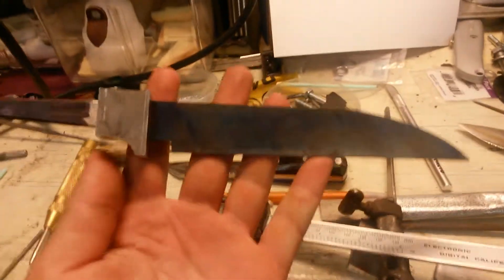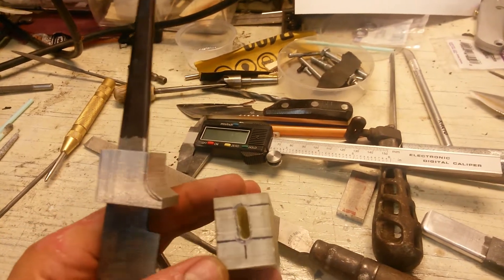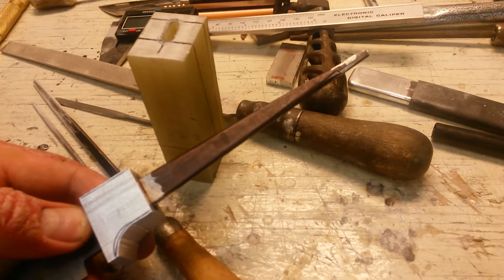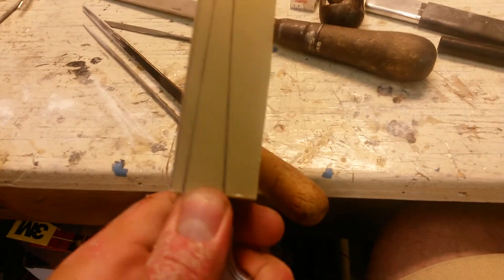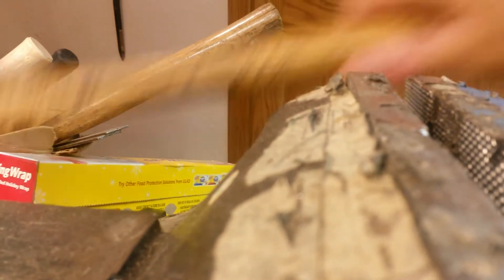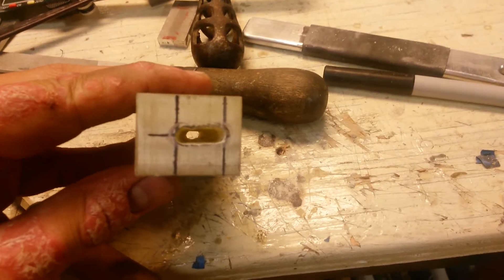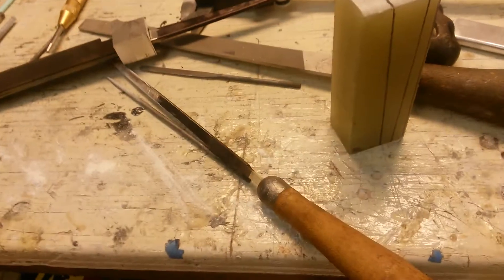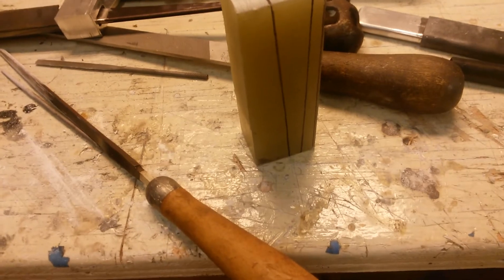Shop Tip! Hidden Tangs: Where do I remove material?!